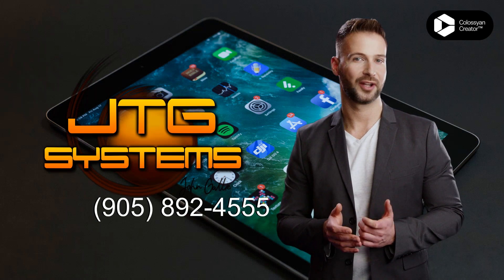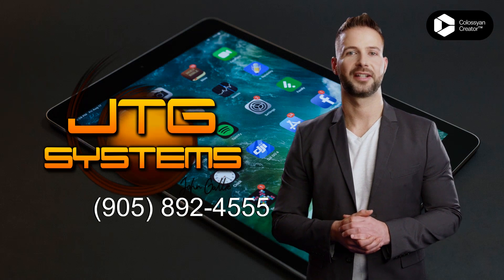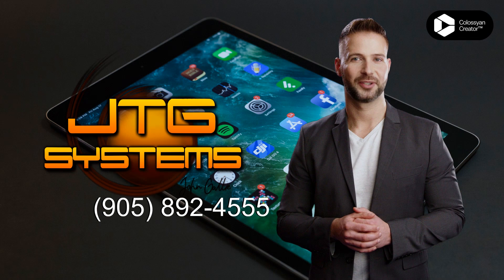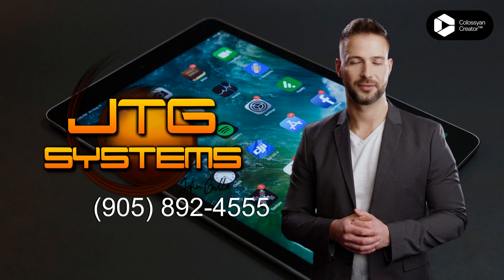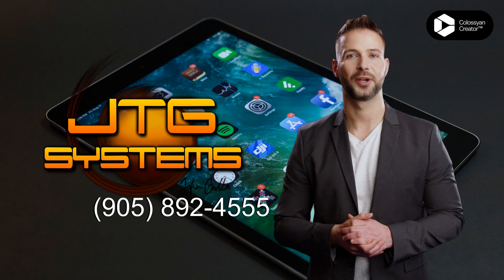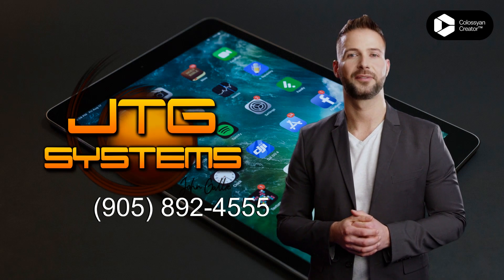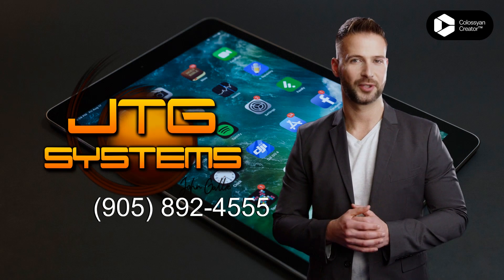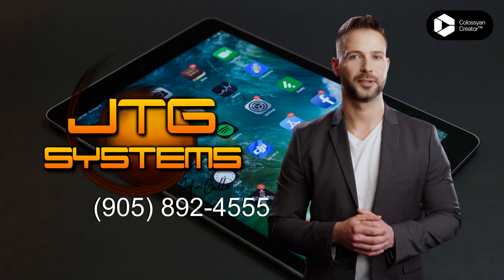iPad Air (4th generation) (2020) Repair in West Lincoln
Are you looking for a quality repair for your iPad Air (4th generation) (2020)? Look no further than JTG Systems in West Lincoln! Our experienced technicians will get your device up and running in no time. We specialize in iPad Air (4th generation) (2020) repair and guarantee quality service. Trust JTG Systems for your iPad Air (4th generation) (2020) repair in West Lincoln.